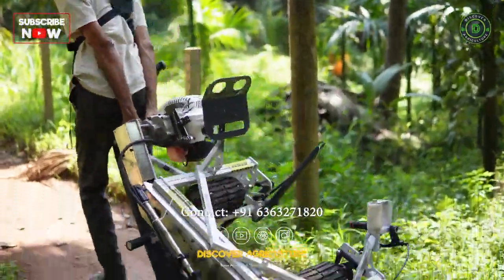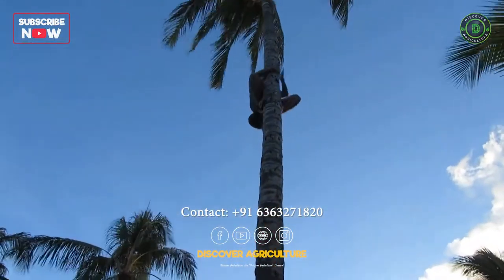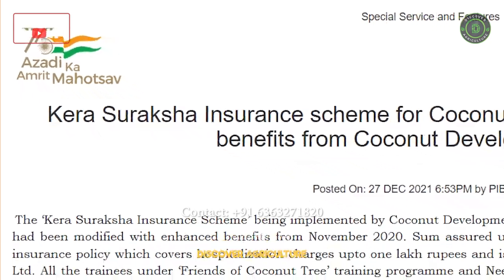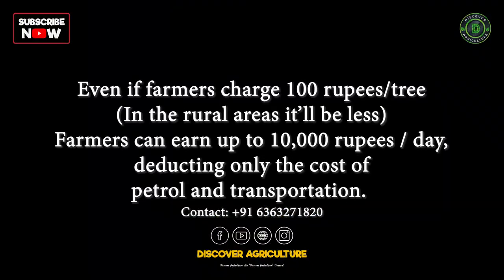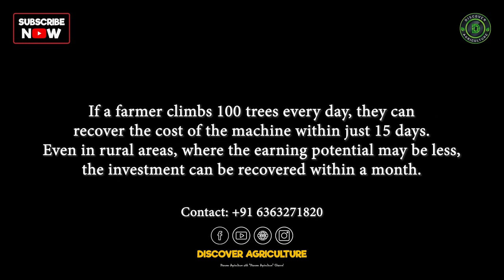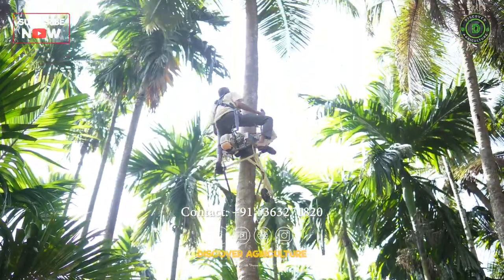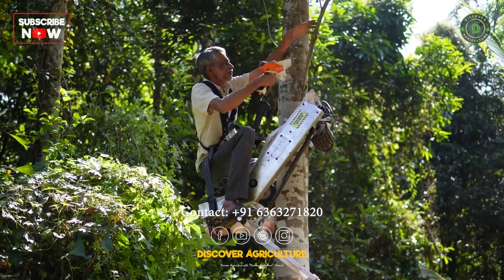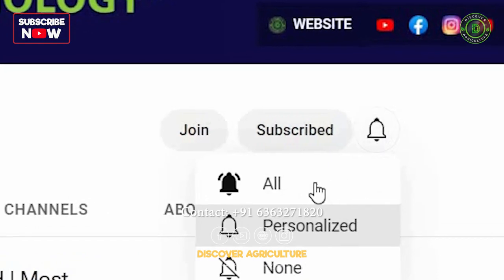coconut tree climber pro /tree climber / coconut / machine /agriculture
COCONUT TREE BIKE PRO
  Specification
* 2 stroke engine & 2.5 HP
* CC - 52
* Fuel - Petrol + 2t oil
* Load carring capacity - 100-120 kg
* Mileage - 80 to 90 trees/ltr
* Bike weight: 51Kg
* Tyre - moulded reinforced rubber
*chassis : Tubing System and laser cut
* safety -drum break, disc break, chain Lock, safety jacket, helmet
*climbing capacity :Coconut tree,silver tree,palm tree , Arecanut tree etc
*Easy to carry , User-friendly  Smooth running and optimal